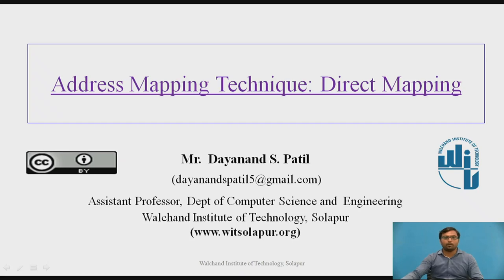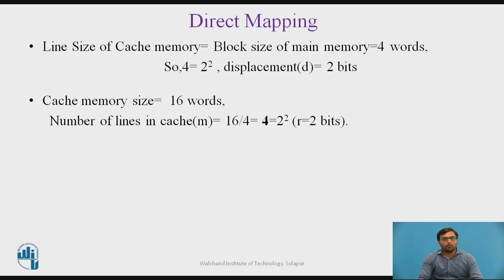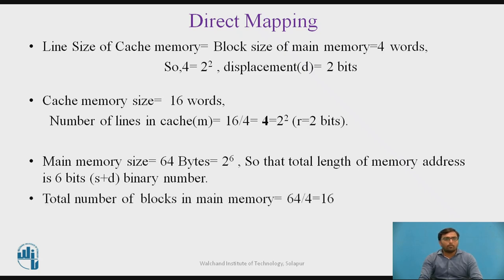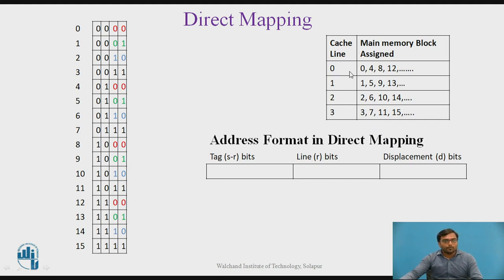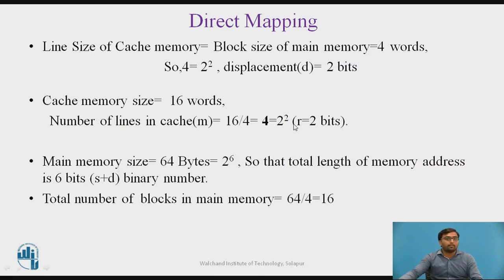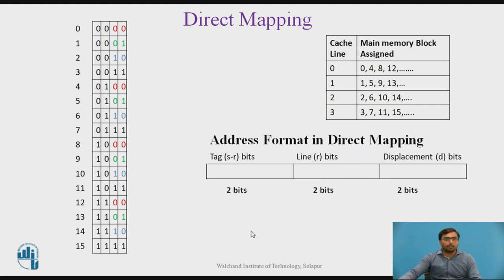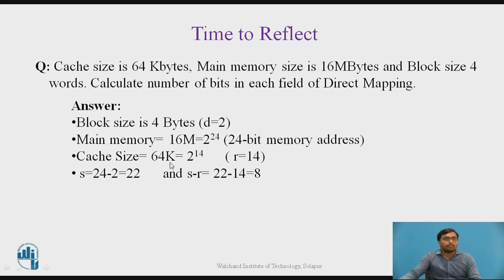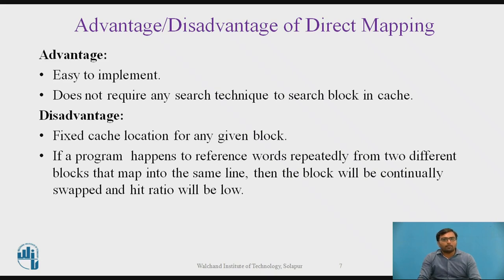Direct Mapping Technique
Mr. Dayanand S Patil
Assistant Professor